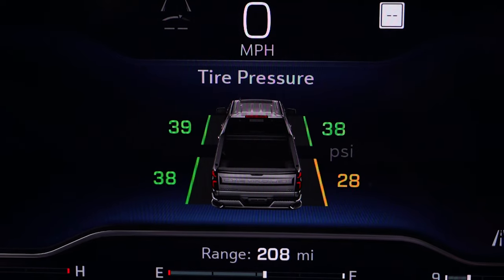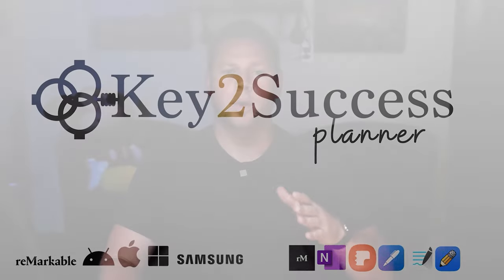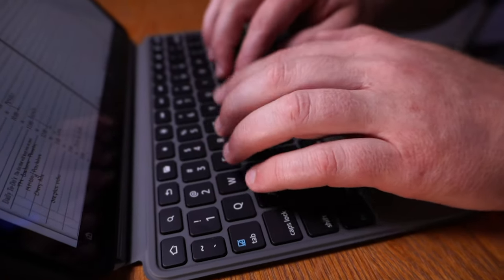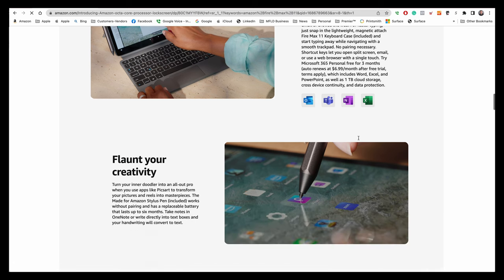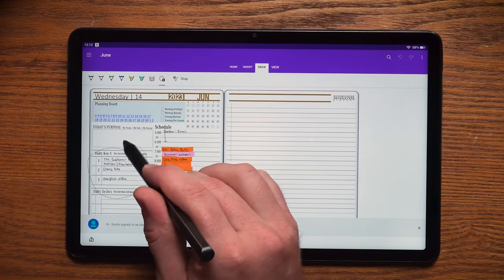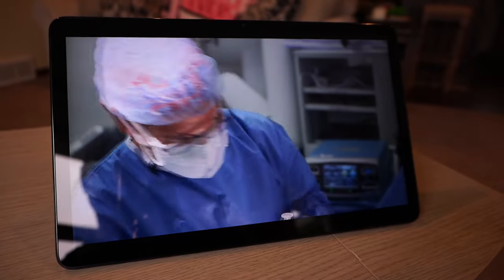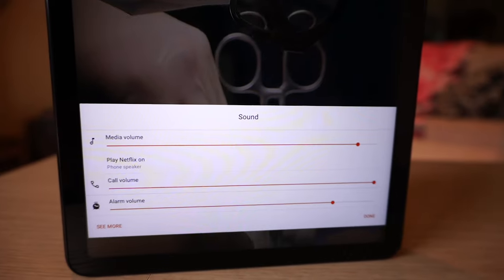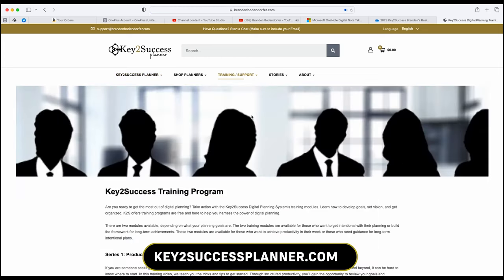Amazon Fire Max 11 and OneNote: A Review of Stylus and Keyboard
In today’s fast-paced world, digital planning has become an essential tool for staying organized and productive. The Amazon Fire Max 11 tablet, equipped with powerful features and bundled accessories, is the perfect device to enhance your digital planning experience. With its impressive display, performance, and compatibility with OneNote, this sleek and lightweight tablet is designed to empower users to maximize their efficiency and creativity. In this blog, we will explore the key features of the Amazon Fire Max 11 tablet and delve into how it revolutionizes digital planning with the help of OneNote.